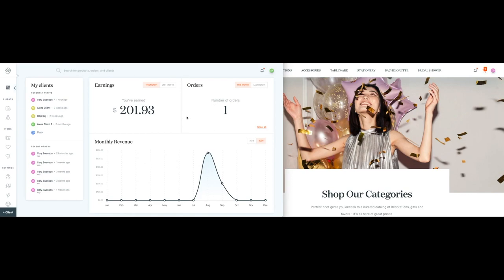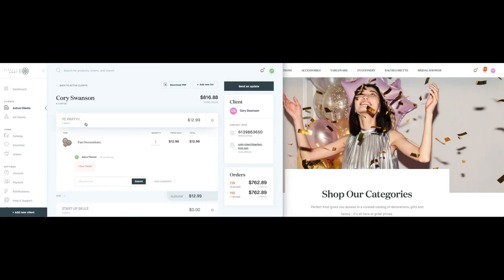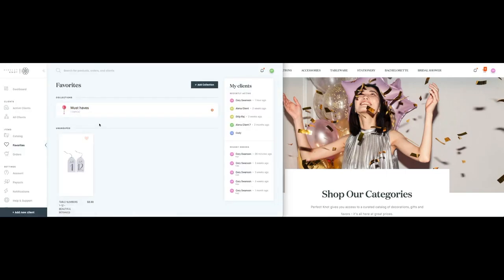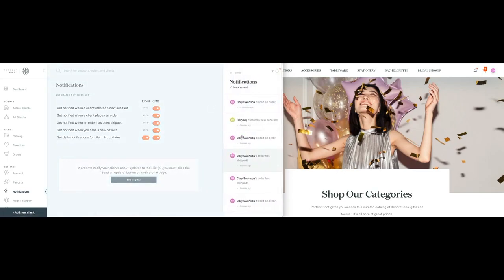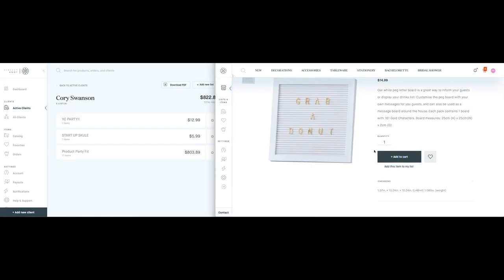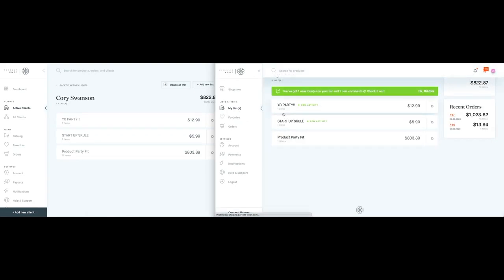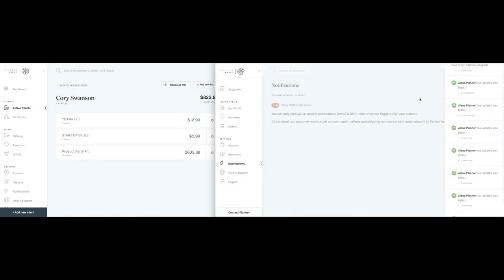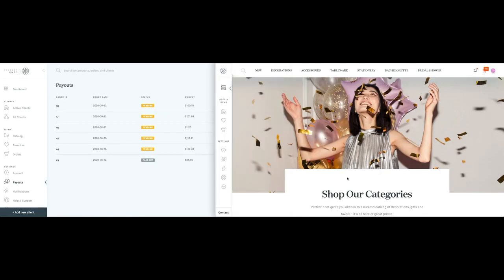PERFECT KNOT - FULL FEATURE DEMO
Full feature demo of the PERFECT KNOT platform - showing both planner and client views.